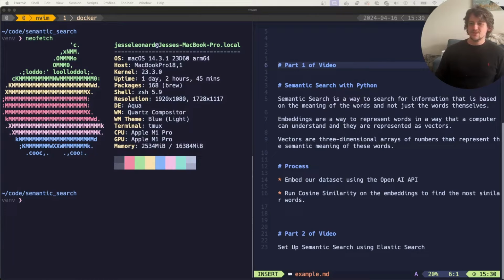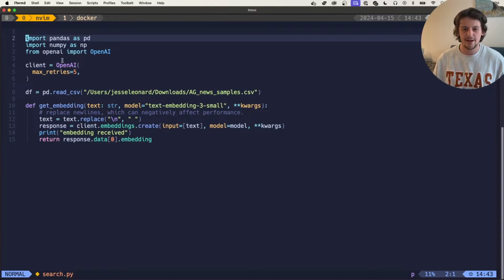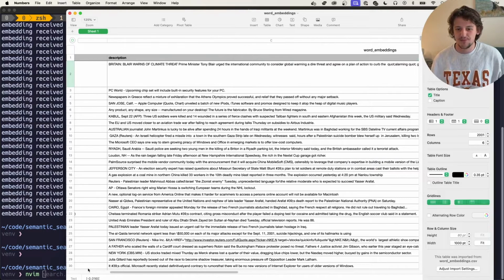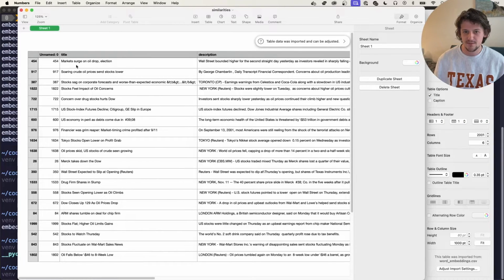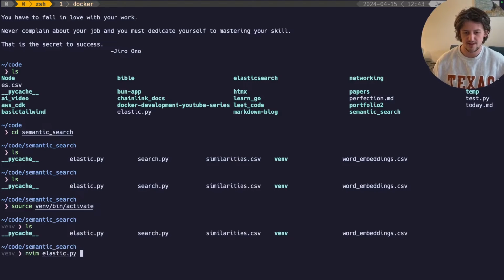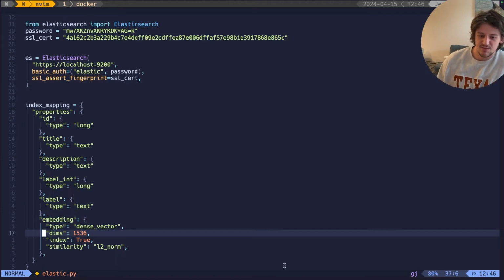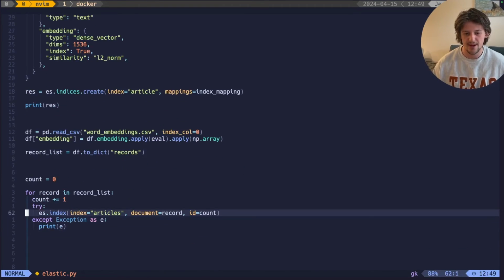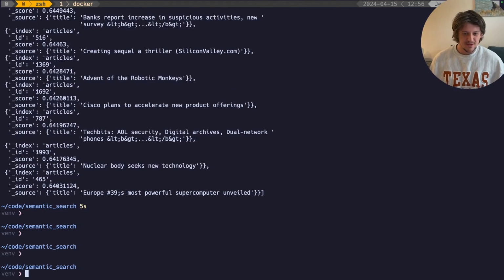Creating Semantic Search Utility w/ OpenAI Text Embeddings